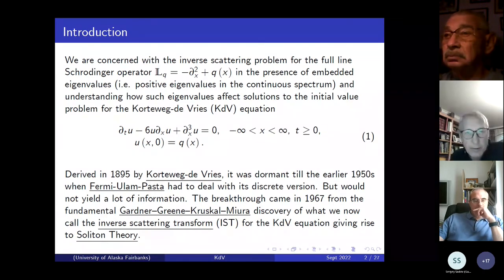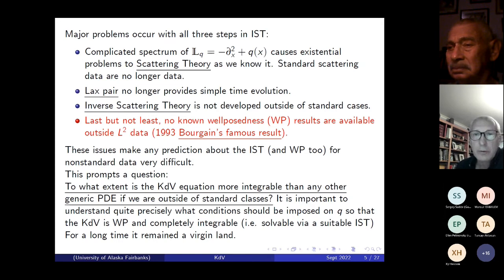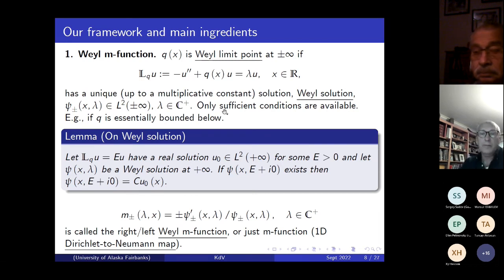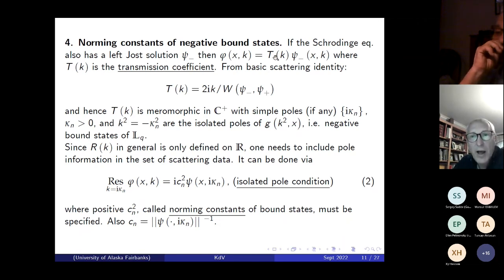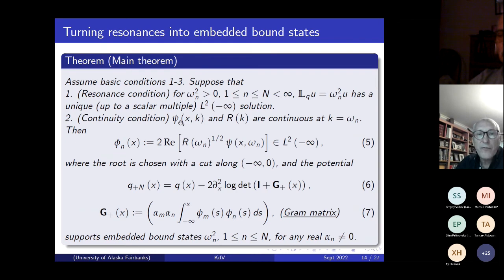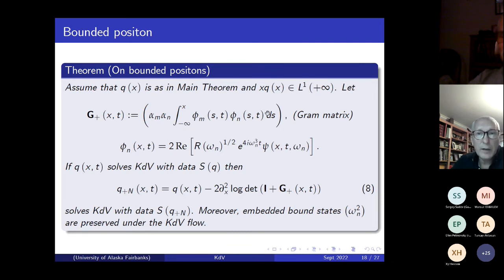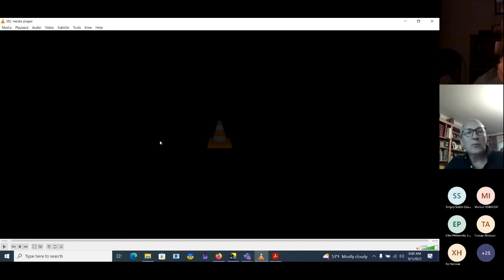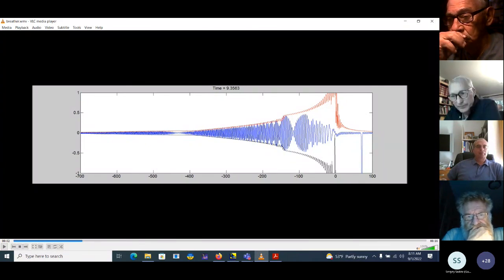Seminar on Analysis, Differential Equations and Mathematical Physics - Alexei Rybkin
Professor Alexei Rybkin from University of Alaska Fairbanks, USA, has delivered the online lecture "Norming constants of embedded bound states and bounded positon solutions of the Korteweg-de Vries equation" as part of a biweekly Seminar on Analysis, Differential Equations and Mathematical Physics (Coordinators - Alexey Karapetyants and Vladislav Kravchenko).